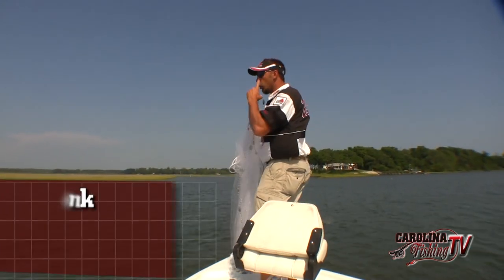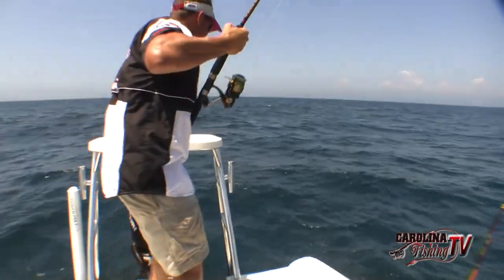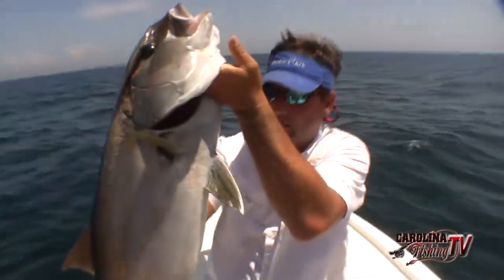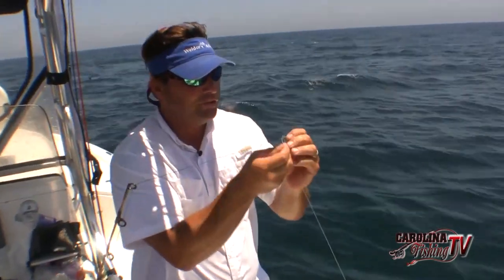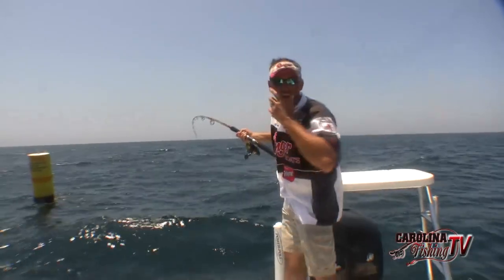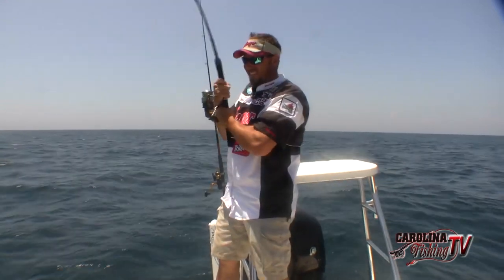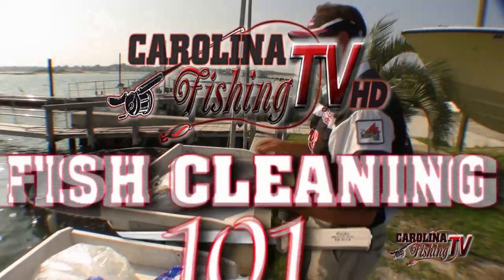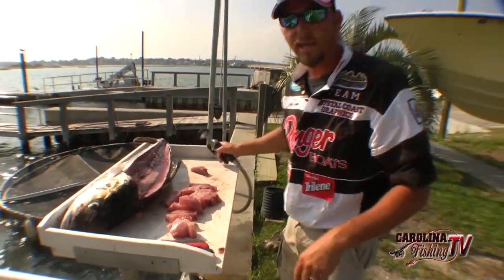Carolina Fishing TV - Season 3/4 - Amberjack Excitement!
Check out this action packed show with Captain Mike Taylor and Captain Jeff Cronk as they battle the "Reef Donkey". These Amberjack are a blast and put up a great fight. Stayed tuned at the end for an exciting glimpse at a Blue Marlin release!